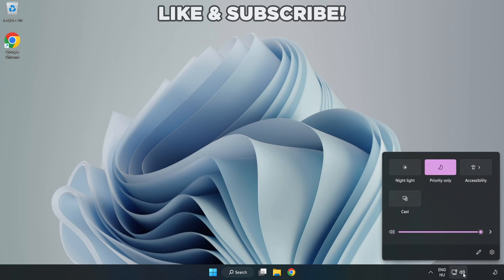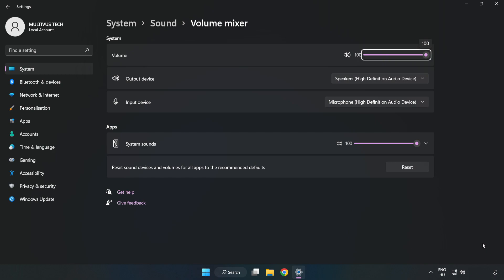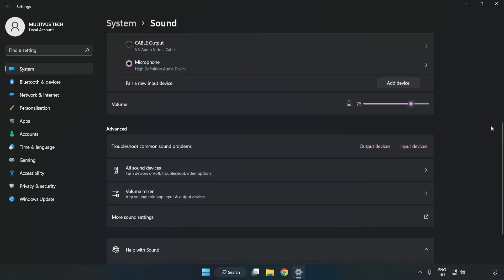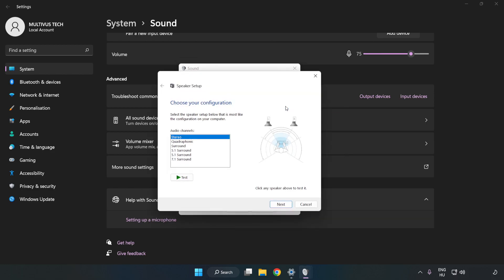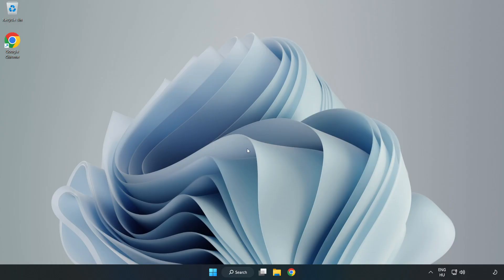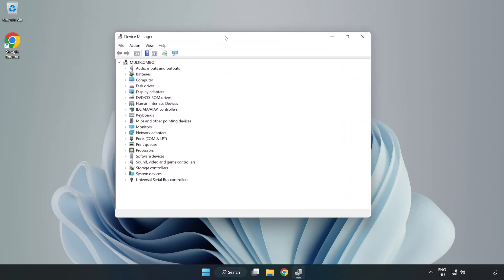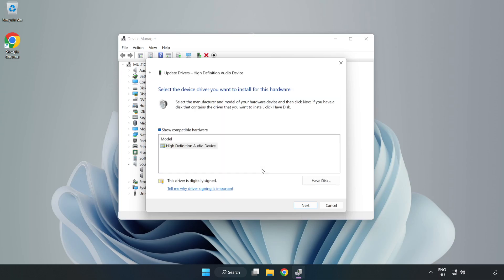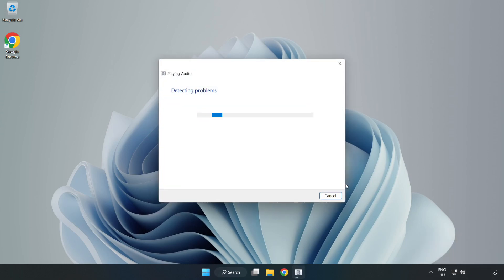How to FIX The Witcher 3 No Audio/Sound Not Working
I'm going to show How to FIX The Witcher 3 No Audio/Sound Not Working